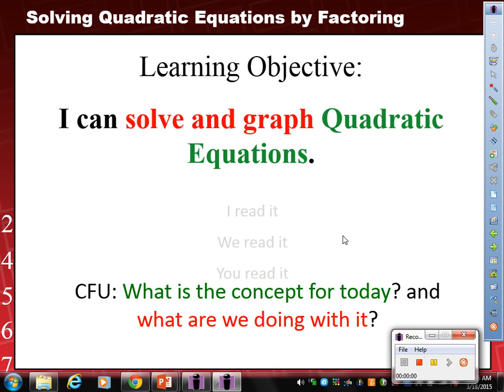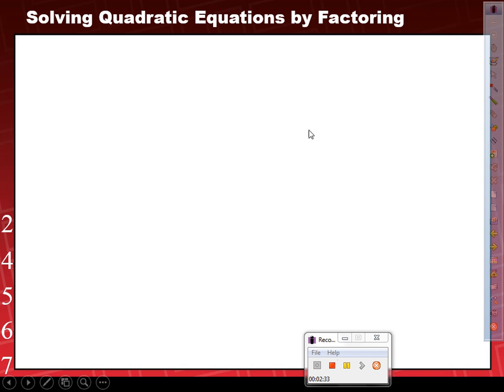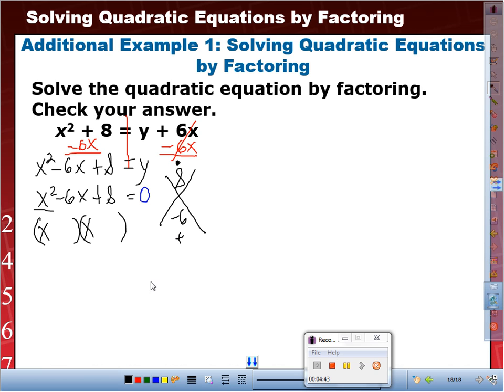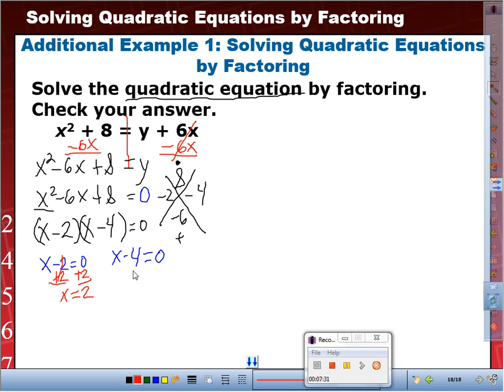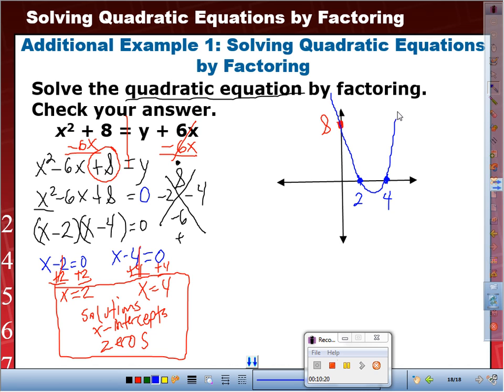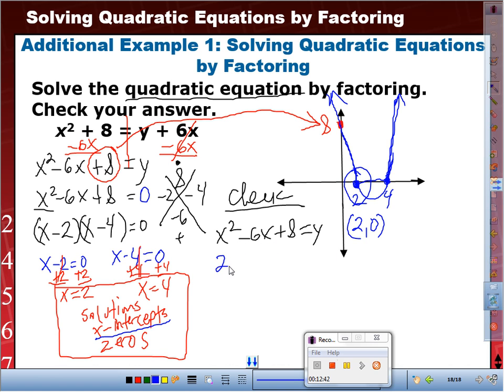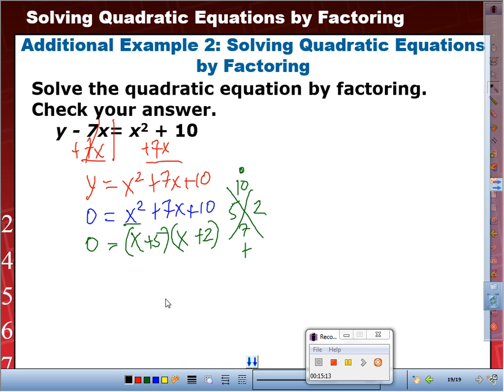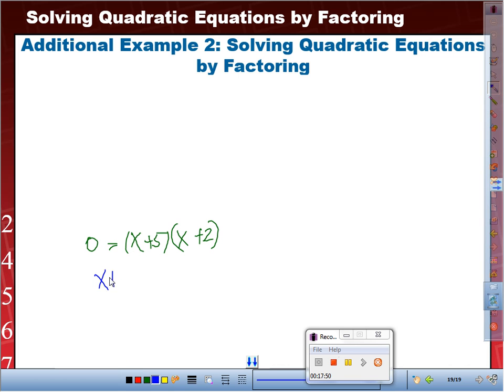Mr. Q's Solving & Graphing Quadratic Equations